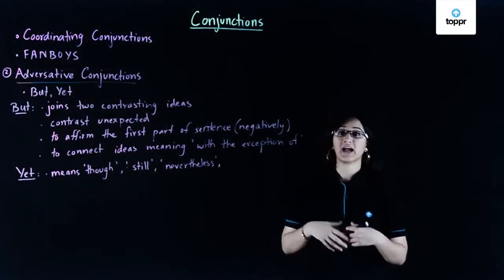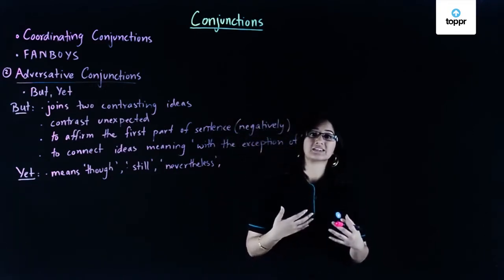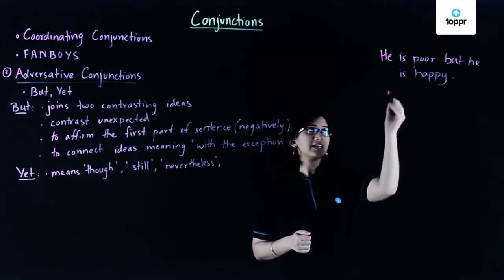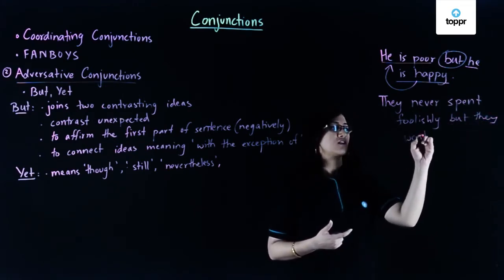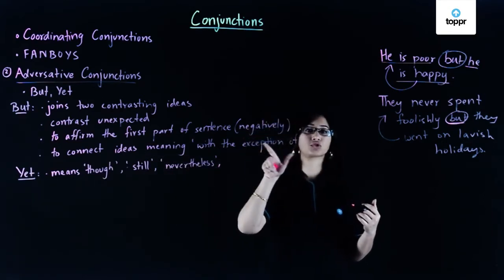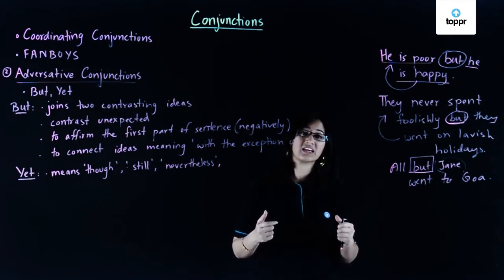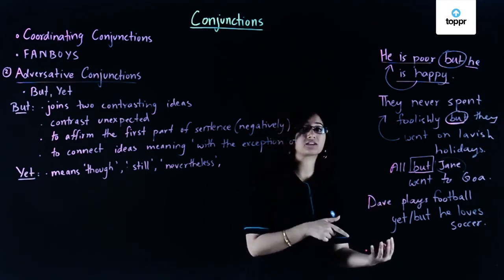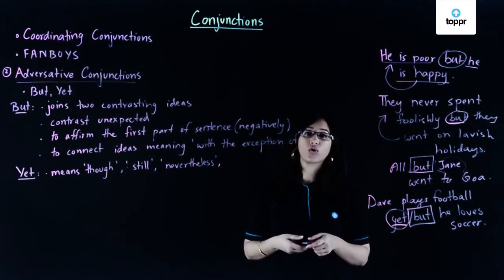Coordinating Conjunction - Adversative Conjunctions | Class 7 English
ADVERSATIVE CONJUNCTION - DEFINITION
Coordinating Conjunctions are conjunctions that join together two statements or clauses of equal rank. Coordinating Conjunctions are of four types: Cumulative or Copulative Conjunctions, Adversative Conjunctions, Disjunctive or Alternative Conjunctions, Illative Conjunctions.

* 2000+ hours of bite-sized video lectures